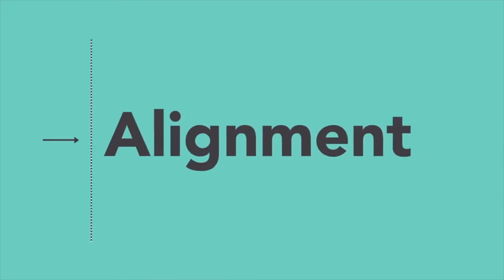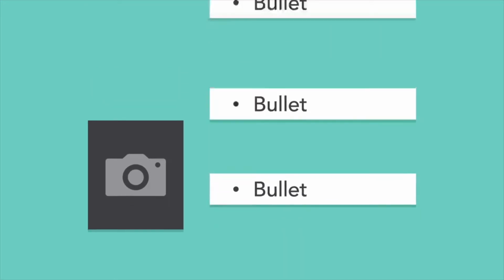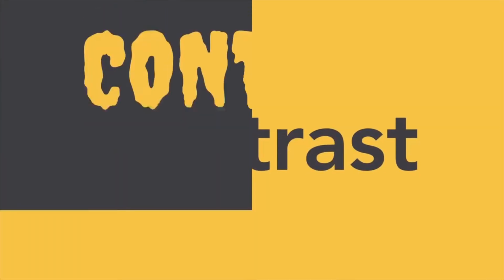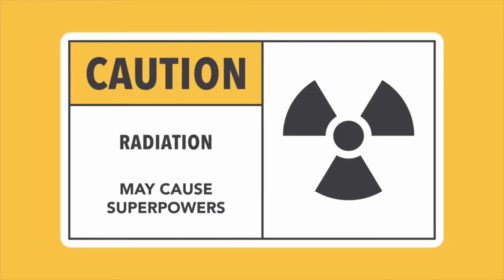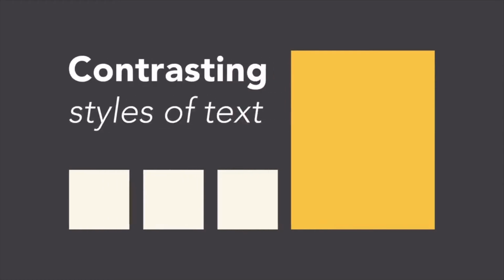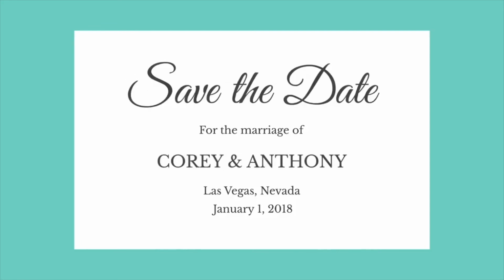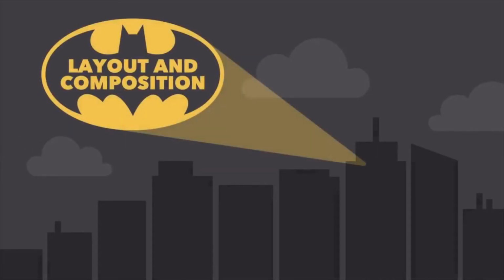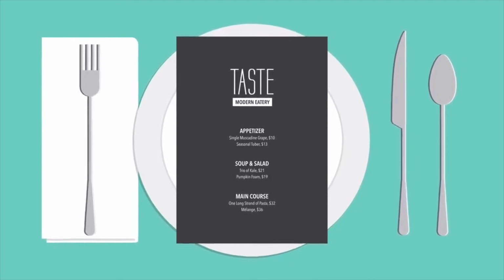Graphic Design Fundamentals for Beginners (Layout & Composition) by The Creative Minds